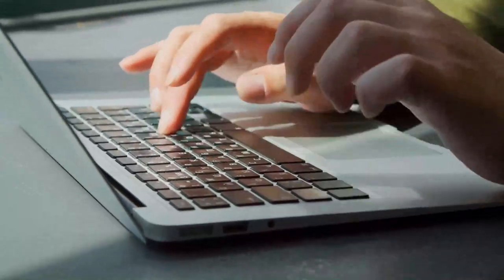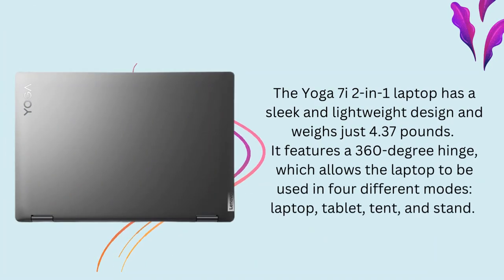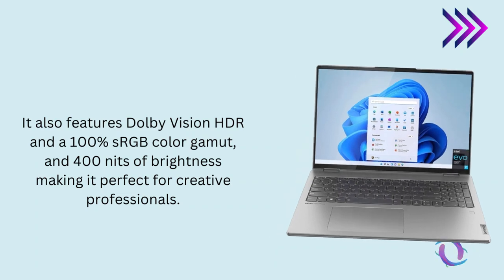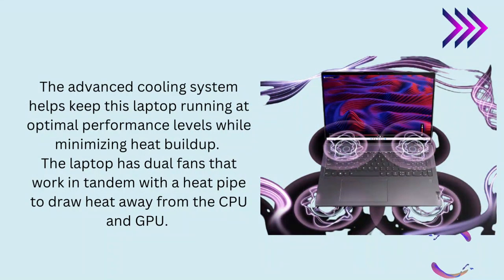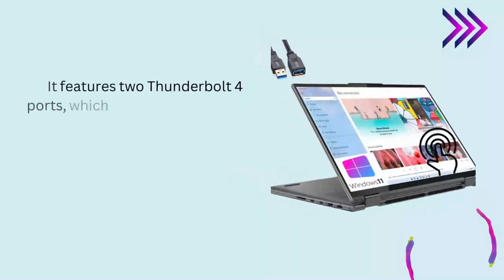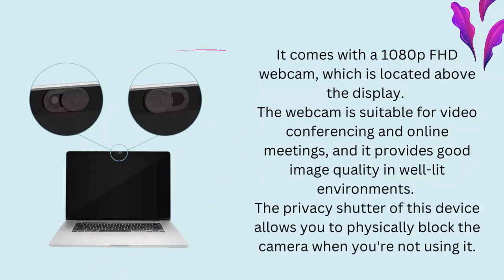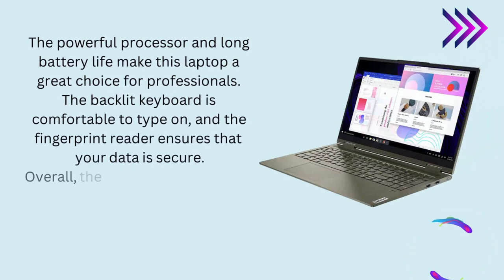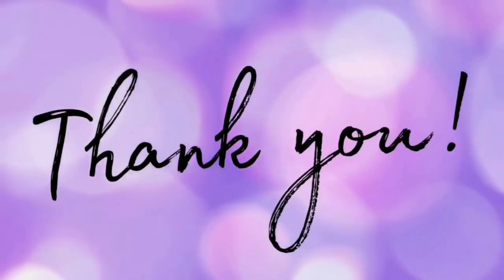Meet the 2023 Lenovo Yoga 7i: Is This the Laptop You've Been Waiting For?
2023 Lenovo Yoga 7i 16 inch laptop Review @TechBlogLive

🔥 Exciting Announcement! 🔥

Lenovo Yoga 7i 16 2-in-1 Laptop 16" 2.5K IPS Touchscreen (400 nits, 100% sRGB, TÜV Low Blue Light) 12th Gen Intel 12-Core i5-1240P 8GB RAM 512GB SSD Backlit Fingerprint Thunderbolt Win11 Grey + Pen

Are you looking for a laptop that can do it all? Look no further than the Lenovo Yoga 7i. This laptop has all the features you need and more, and its sleek design won't take up much space on your desk.

In this 2023 Lenovo Yoga 7i 16 inch laptop review, we'll give you all the info you need to make an informed decision about this laptop. We'll cover everything from its specs to its price, and we'll tell you whether or not this laptop is the laptop you've been waiting for.

Are you ready to find your new laptop? Watch this 2023 Lenovo Yoga 7i 16 inch laptop review and find out for yourself!